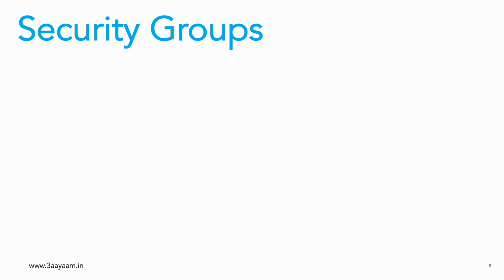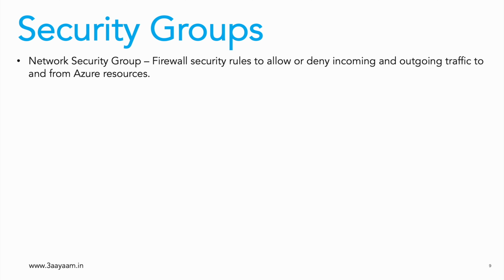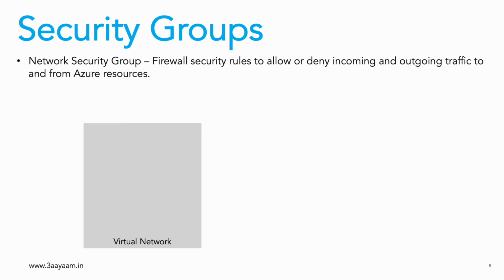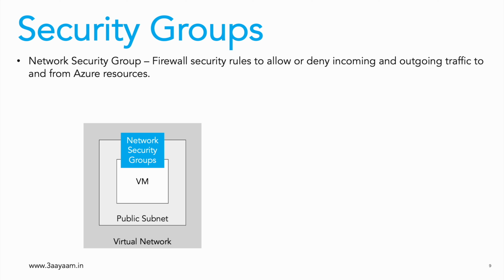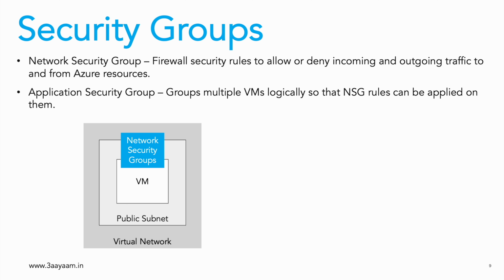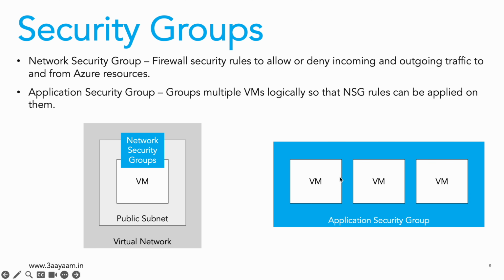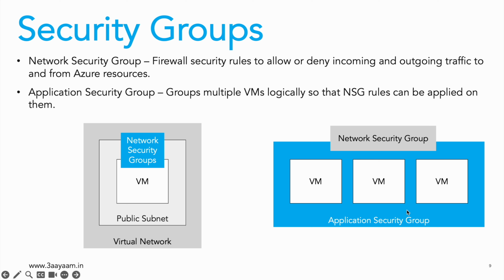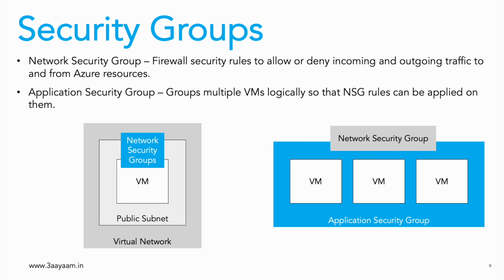2.3 Network Security Group (NSG) & Application Security Group